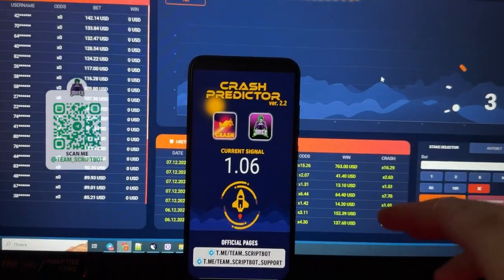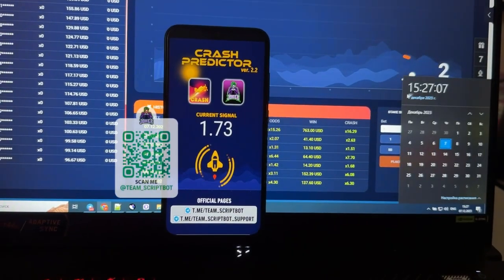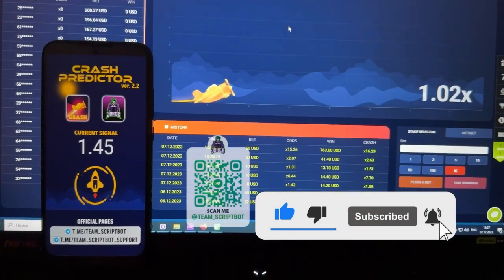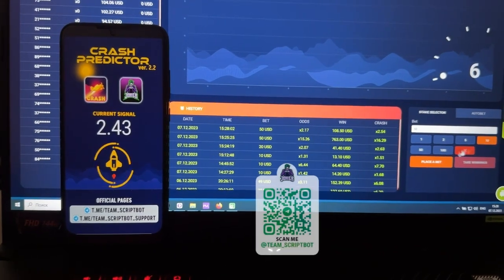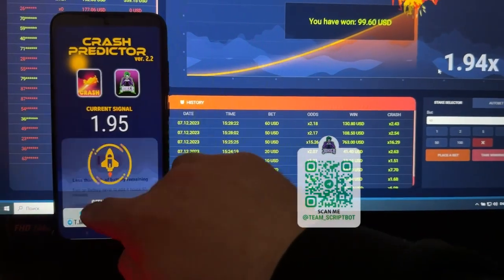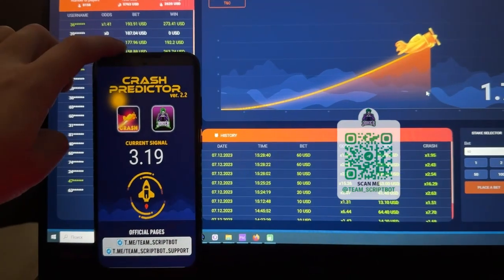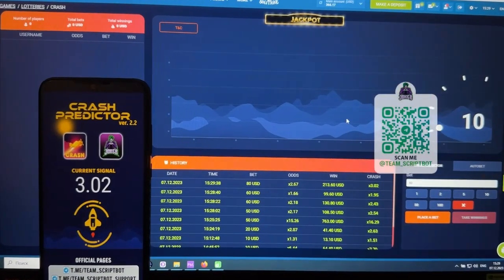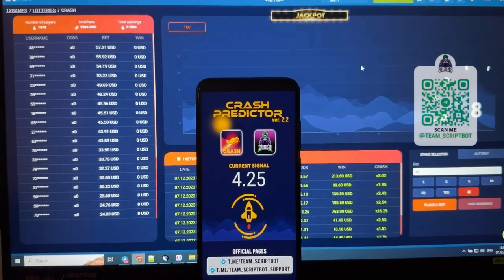Crash Predictor apk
🎁THE GIFT 👈 hacked apps 1XBET, 1WIN and MOSTBET for creating VIP accounts
1xbet is begging our organization stop. Assistant bot Crash Predictor apk brings a prize in 10 out of 10 attempts. For all problems that arise write to us in a telegram. You my friends don't need to be IT specialists to employ this script.